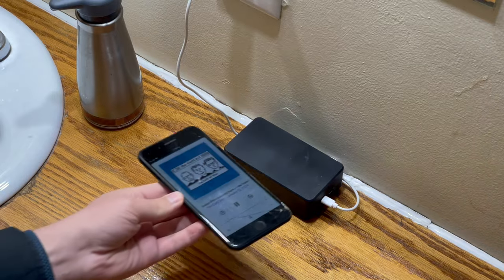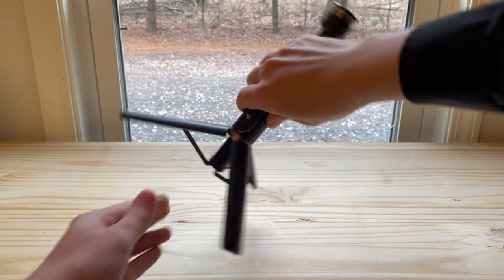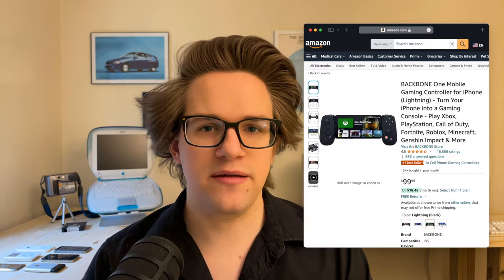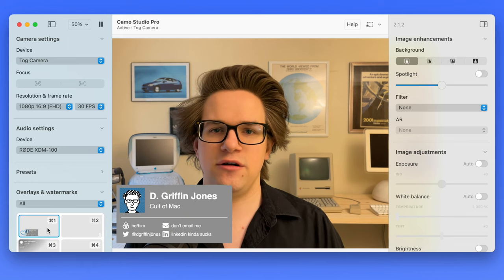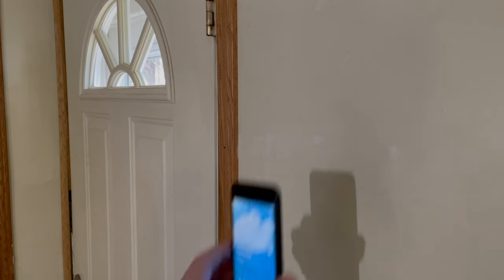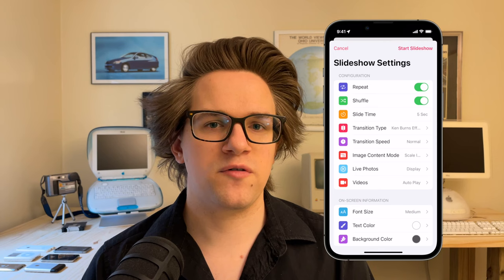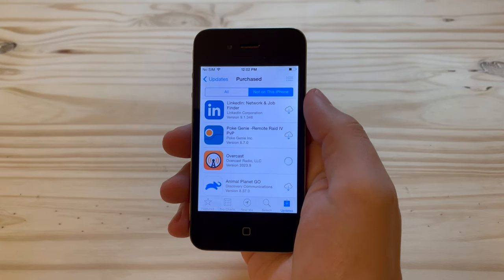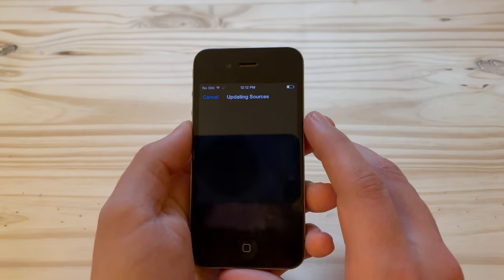9 Things You Can Do With Old iPhones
JIMINY, THAT’S A LOT OF LINKS:
Cheap Induction Speaker
Wood Induction Speaker
Moment Ultrawide Lens
Moment Universal Clip
Belkin MagSafe Display Mount

There are a lot of things you can do with an old iPhone; they may be worth keeping them around rather than trading in.

Chapters:
0:00 Intro
0:16 Speaker
1:19 Security Camera
2:05 Dumb Phone
2:54 Webcam
3:38 Multiple Cameras
4:28 Smart Displays
5:26 Digital Photo Frame
5:59 Old Games
6:45 Jailbreak